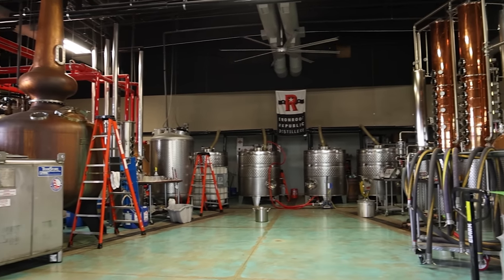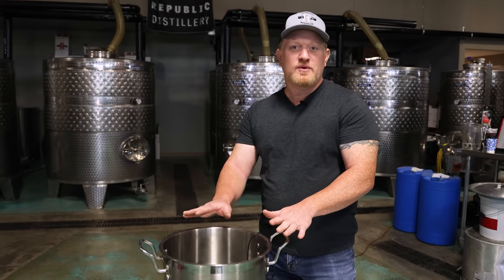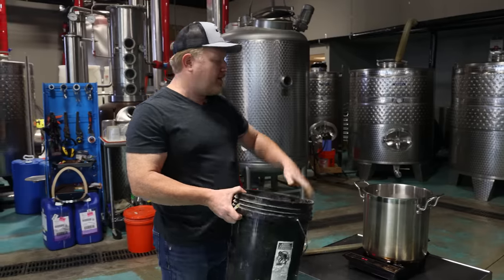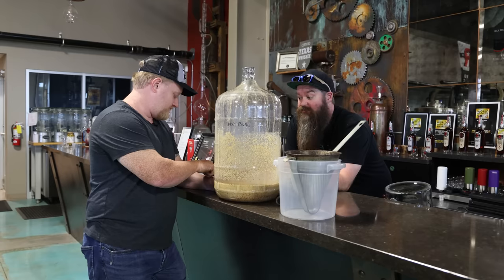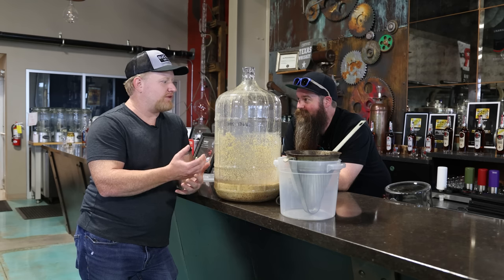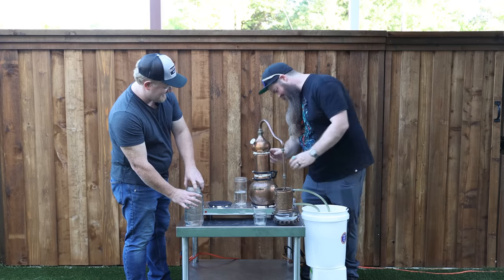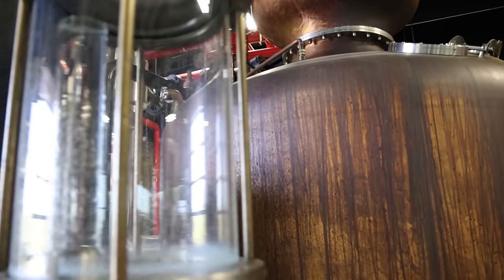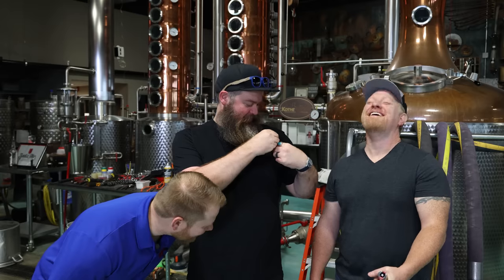Making A Tiny Batch Of Whiskey With The Pros From Ironroot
Jonathan from Ironroot Republic helps me make a tiny 1-gallon batch of whiskey.  Let's see what we can learn from a world-class bourbon distillery.

A HUGE thanks to the team at Ironroot.  If you enjoy quality spirits make sure to try their whiskey. Check their website out here:

       More From Chase The Craft

  Things &  I Use &/or Recommend

Refractometer - Sugar

Refractometer - alcohol %

IR Thermometer

Induction Heater

Fruit Press

Canon R6

Amran 200x Light: